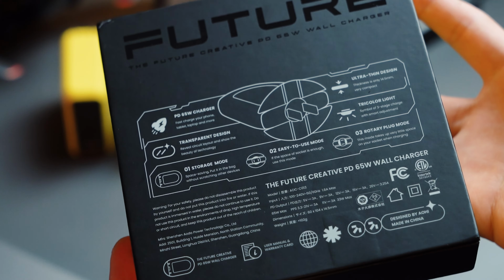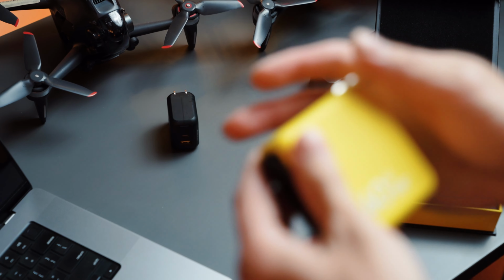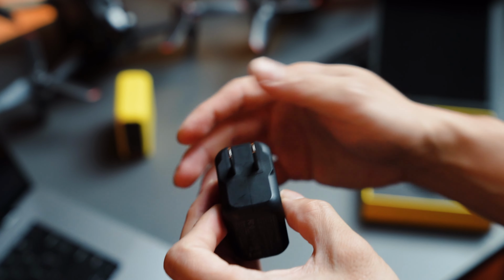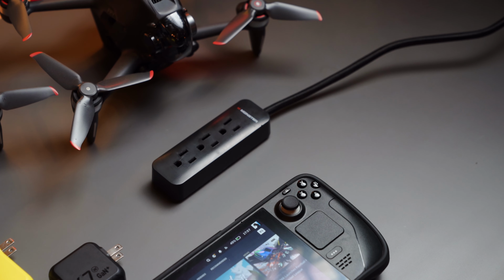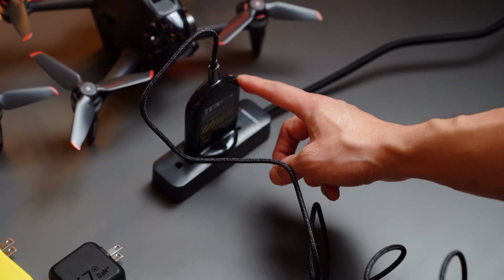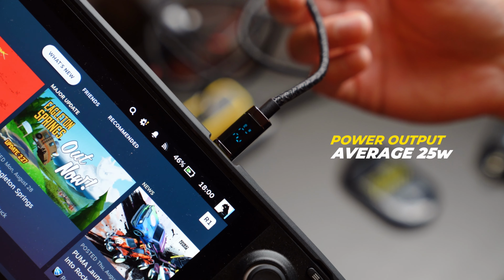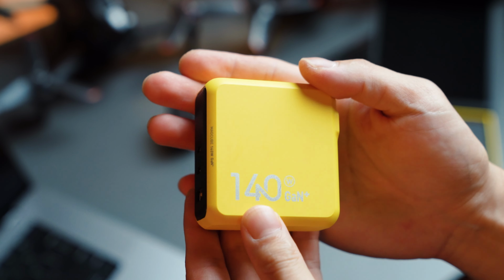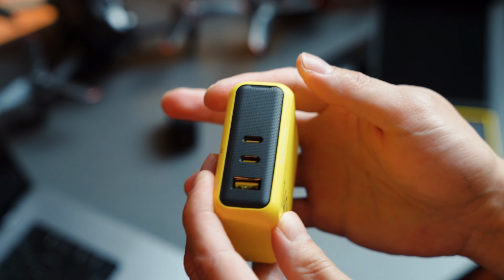Aohi Future: A Power Full Future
Hey Guys, I was pondering for a while about how I was going to do a review for some sexy power chargers today. So we're diving into the world of cutting-edge charging technology with AOHi. We've got three fantastic products to explore: the AOHi 140W Magcube, the stylish AOHi 67W Charger, and the ultra slim AOHi 65W Wall Charger.

AOHi 65W Wall Charger:
Dubbed—the future of charging. With fast charging capabilities and a sleek, transparent design, it's a game-changer for tech enthusiasts. Join me as we delve into its innovative features and high-end, slim appeal.

AOHi 67W Charger:
Not all chargers are created equal, and the AOHi 67W Charger is here to prove it. We'll unbox this stylish piece of tech, explore its design-centric features, and put it to the test with power-hungry devices. Plus, we'll show you a nifty trick with its unique display cable.

AOHi 140W Magcube:
Discover the big daddy power and versatility of the 140W Magcube. We'll take a closer look at its incredible charging speeds, compatibility with various devices, and overall performance. Is this the ultimate charger you've been waiting for?

👉 If you're a tech enthusiast who wants to see this thing broken down in detail, check out this awesome video by @ChargerLAB

Thanks for tuning in, and we'll catch you in the next video. Stay charged and tech-savvy! 📱💻🔋

▬▬▬▬▬ The Power Full Future Chapters ▬▬▬▬▬

0:00 –  Intro

0:05 – Aohi Story

0:22– The Aohi Future Creative 65w Wall Charger

1:29– The Aohi 140w Magcube GaN Charger

2:08– The Aohi 67w Magcube GaN Charger

2:47– The Magcube Size Comparisons: 140w vs 67w

3:15– Let’s Charge - Starting with the 65w Wall Charger

5:18– Charging With The 67w Magcube Charger

5:55– Charging With The 140w Magcube Charger

6:15– Fast Charging Samsung Galaxy Fold With The 65w Wall Charger

6:50– Aohi 140w Magcube Versatility

7:12– In Conclusion…

Asus ROG PG42UQ 4K OLED Monitor

Genelec 8040B Reference Studio Speakers

Focusrite Scarlett Solo

Similar Autonomous Frame From Amazon

Espresso Blackout Curtains

Godox UL60 Silent LED Key Light

Nanoleaf Lines RGB Lights

Philips Hue Lights

Govee Slide

Tzumi RGB Corner Light

GVM Motorized Slider

Mini Tabletop Tripod With Clamp

Govee Slide RGB Bars

KVM Style USB-C Switcher

High Quality Bike Holder

High End Vesa Mount for Large Monitors

300 x 300 VESA Conversion Plate

Recording:
Focusrite Scarlett Solo
Sony A7r IV
Sony 24-105 F4
Sony 50mm F1.8
DJI Ronin SC Gimbal
Zoom H5
Zoom SSH-6 Shot Gun Mic
Manfrotto Tripod

Editing:
Logitech MX Keys
Logitech MX Master 3
Bang and Olufsen H8 Headphones
QNAP NAS Server
Lacie 5TB Portable Harddrive
Lightning - USB-C Dongle
Rain Design mStand